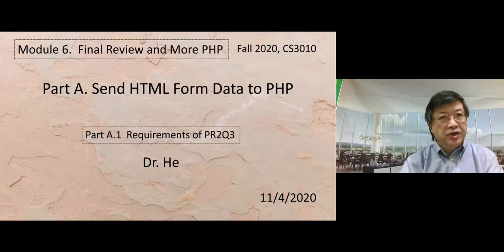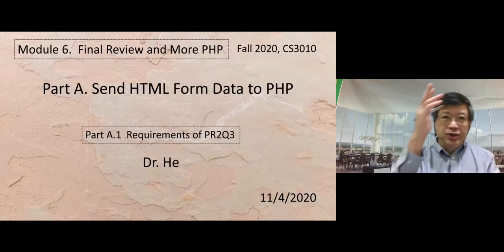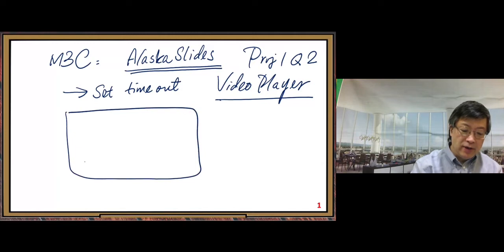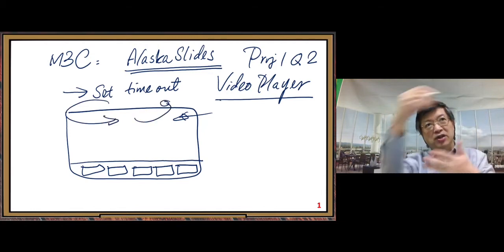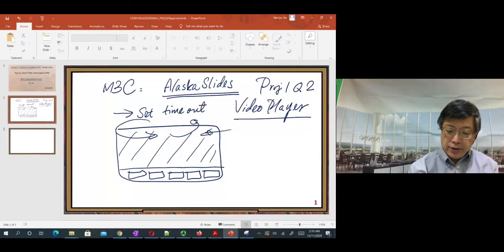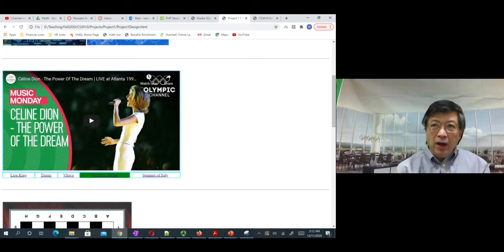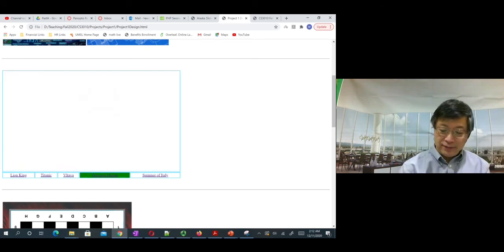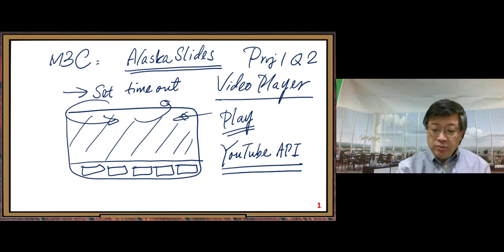PCS3010FS20M6A1_PR2Q3Requirements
This video is for teaching at UMSL:  CS3010, Fall 2020, Module 6, Part A.1  Requirements of PR2Q3